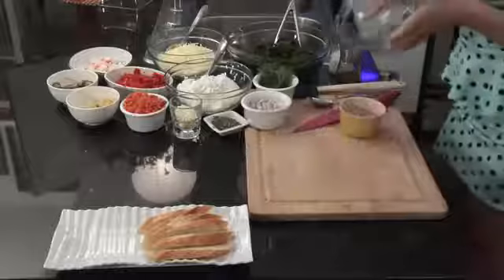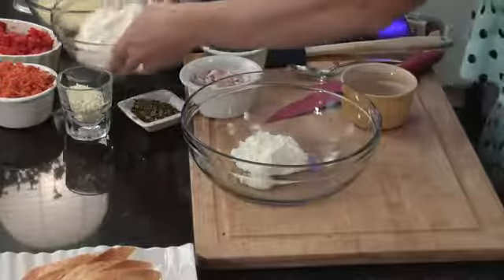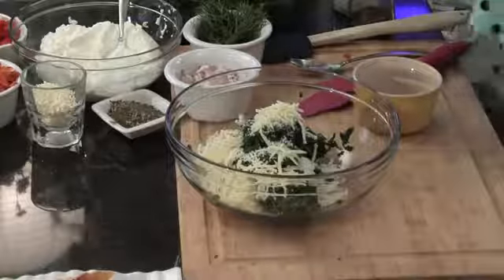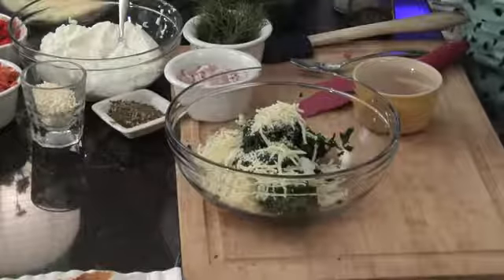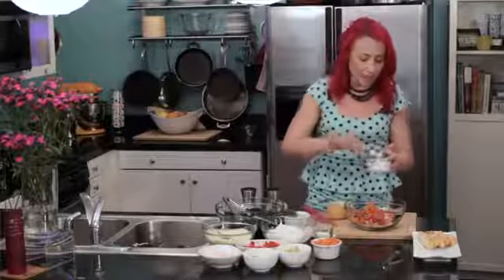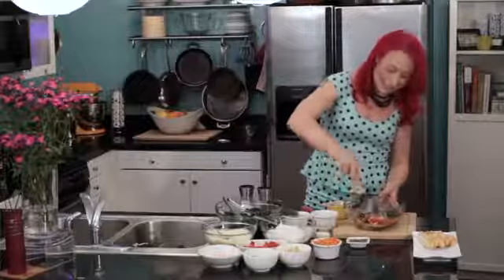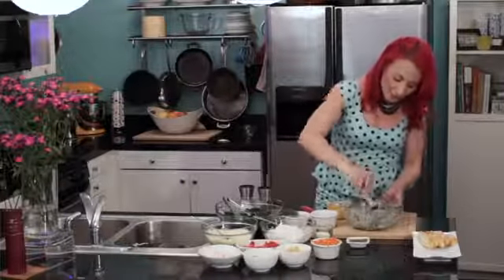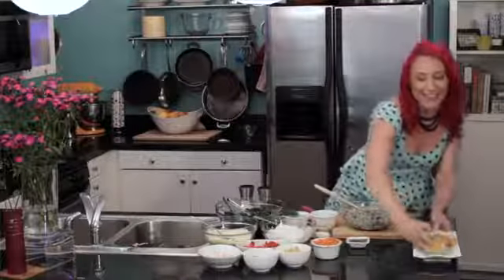Garden Spinach Dip Recipes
Garden Spinach Dip Recipes. Part of the series: Spinach Dips. Garden spinach dip recipes are actually quite healthy if you remove all of the bad ingredients. Learn about great garden spinach dip recipes with help from a food host and private chef in Los Angeles in this free video clip.